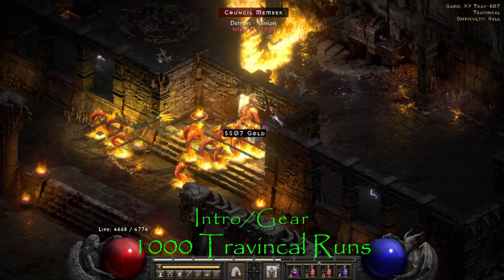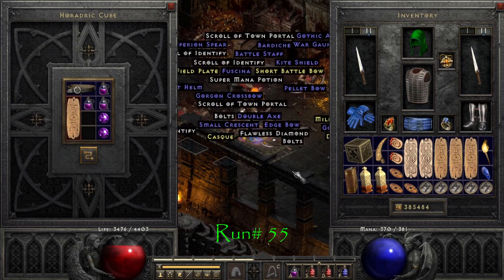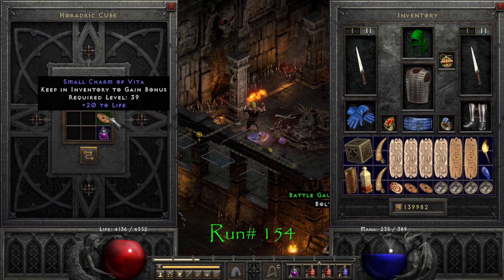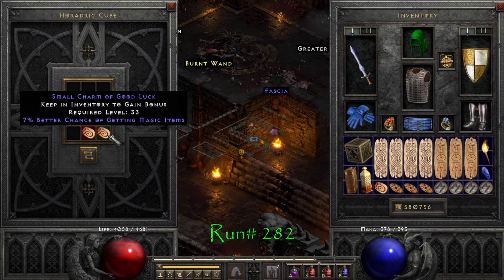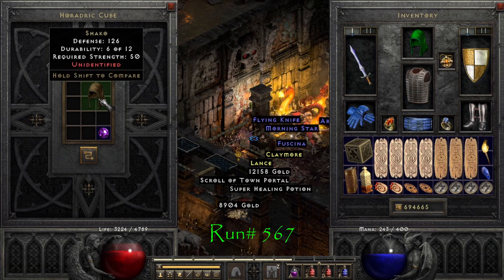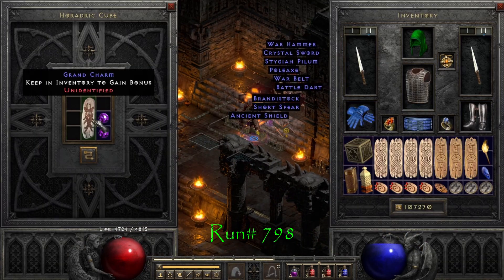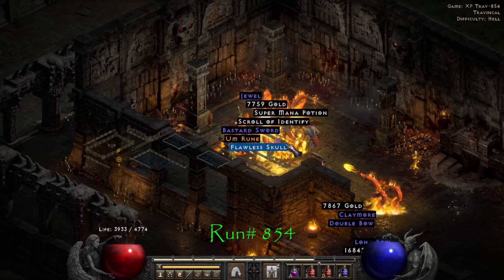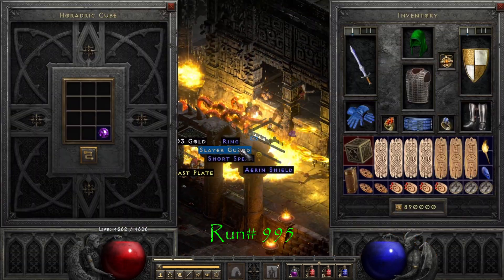D2R Ladder Season 3 - 1000 Travincal Runs Drop Highlights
D2R Ladder Season 3 - 1000 Travincal Runs Drop Highlights in this video I did 1000 Travincal Magic find runs while using my level 89 Berzerk Item Find Barbarian (item find barb) (pit zerker) (berserk barb) (hork barb) (Horker) that has roughly 400% Magic Find while playing on battle.net Ladder Season 3 patch 2.6 of Diablo 2 Resurrected (D2R) with the new terror zones and sunder grand charms. During the runs I find some high runes like Vex Rune and other runes like Ist rune, Um rune, pul rune etc etc.. I also find a lot of other valuable unique items like the Harlequin Crest Shako and really good skill grand charms like Paladin Combat Grand Charm. This video is beginner friendly and very easy to follow in Diablo 2 Resurrected (D2R) on battle.net.